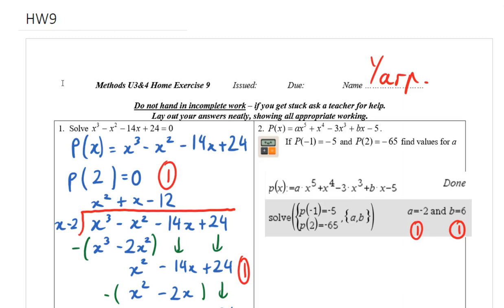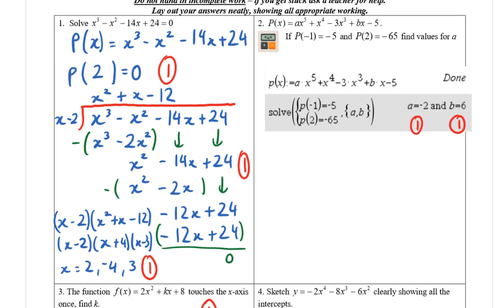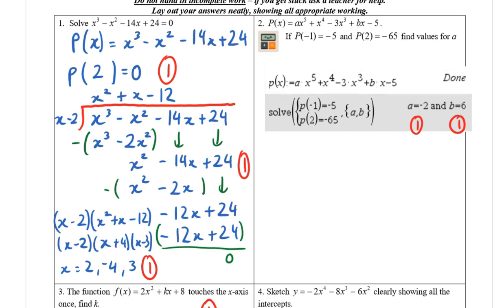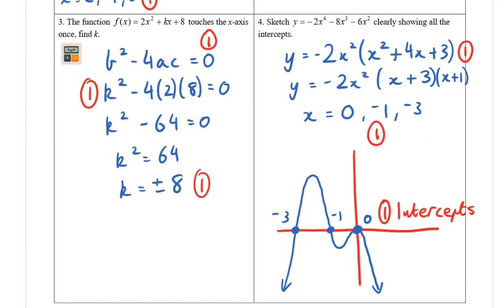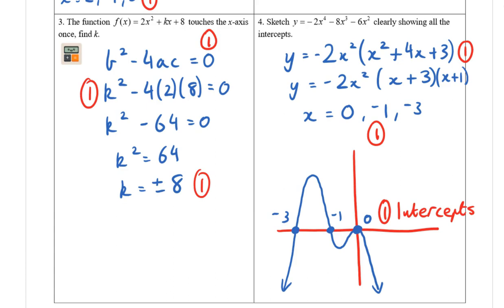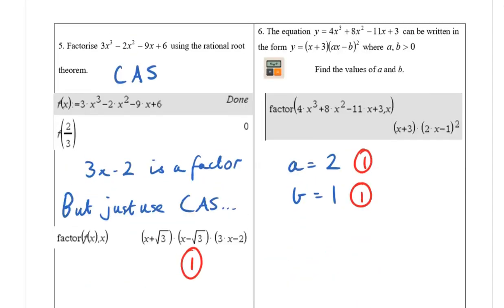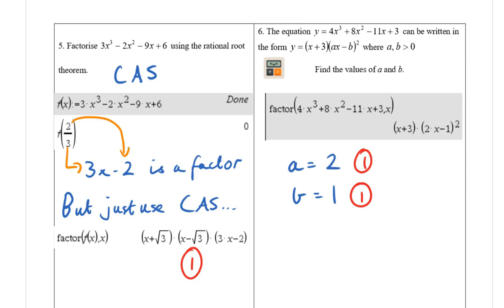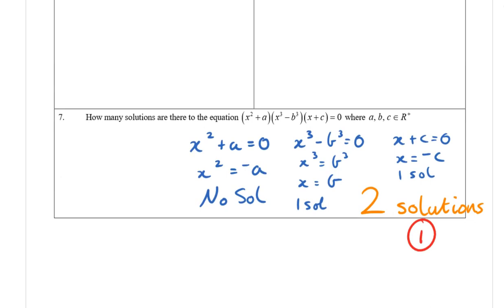HW Sheet 9